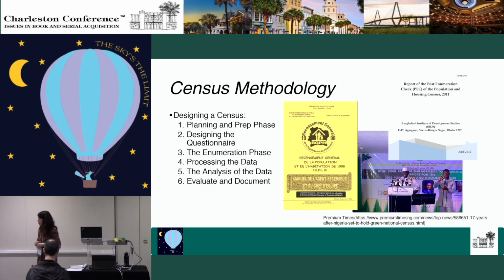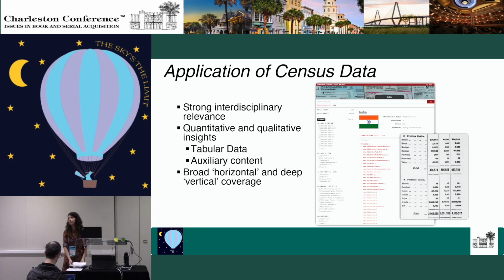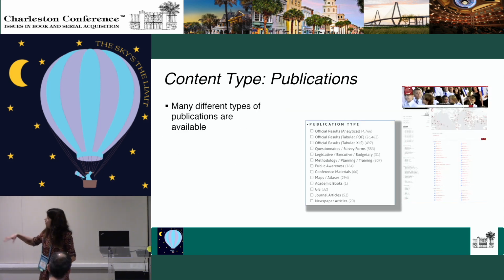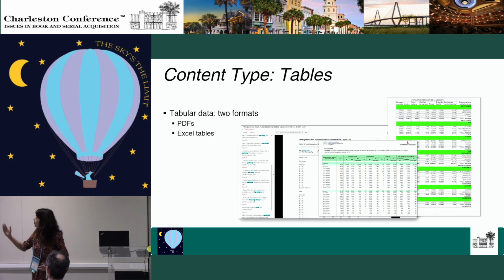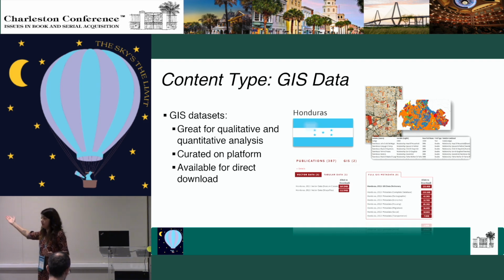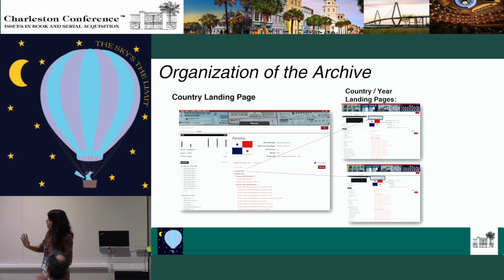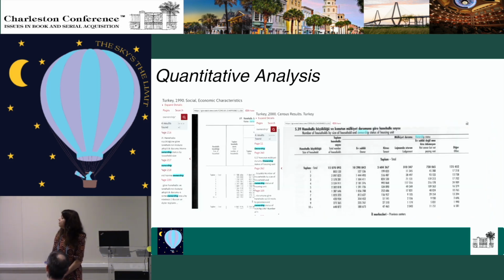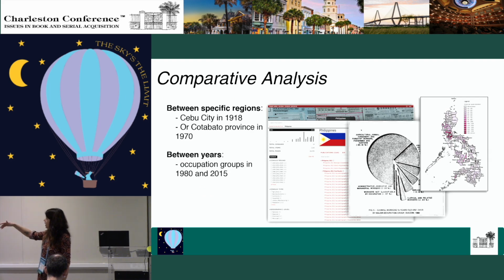Not by the Numbers: Global Census Publications are More Than the Sum of Their Parts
Not by the Numbers. Global Census Publications are More Than the Sum of Their Parts,” will show how the interdisciplinary value of censuses as a genre to support scholarship in the humanities and social sciences. Special emphasis will be made on the non-quantitative aspects of global census publications, the differences and similarities in practices from different countries, and how this can be used to drive scholarship.

This presentation explores the multifaceted value of census publications as primary sources and the increased and comparative dividends of having access to censuses from the entire world. We will discuss how census data goes beyond numbers and reveals evolving methodologies, societal attitudes, and government priorities. Census documents provide snapshots of societies at specific moments, offering rich multidisciplinary material for researchers and a longitudinal view of societal development and change.

In this presentation, we will demonstrate how Global Census Archive tools can enhance and facilitate research in areas for which censuses are often overlooked as a tool.